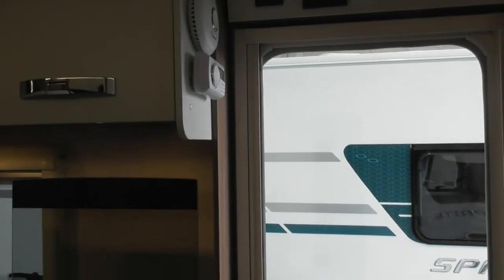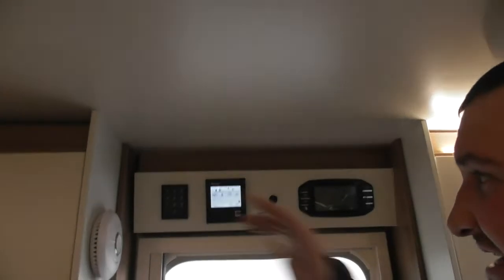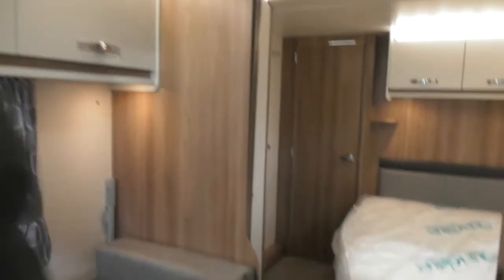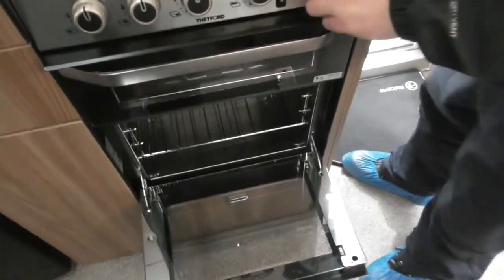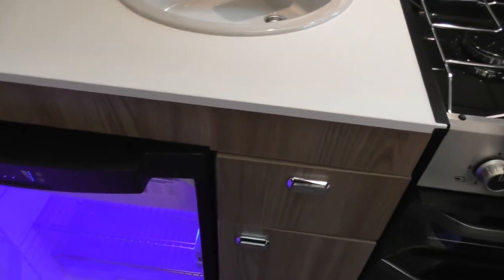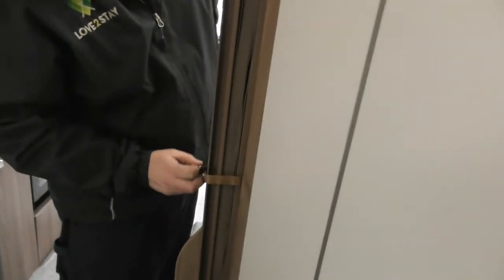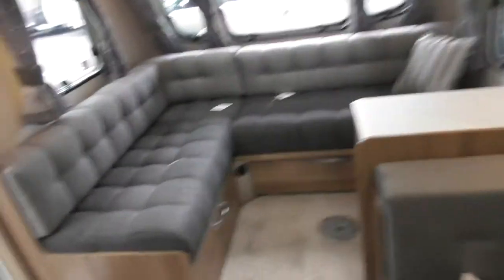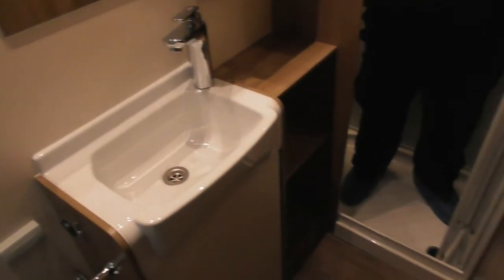6438 part 4